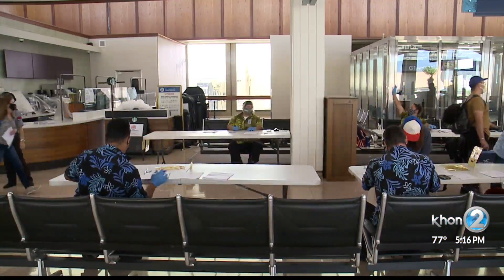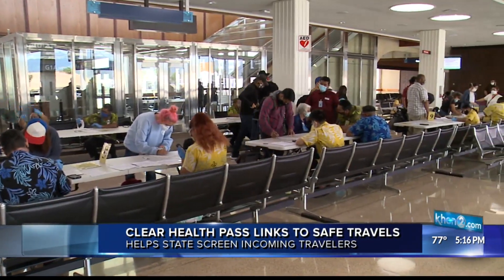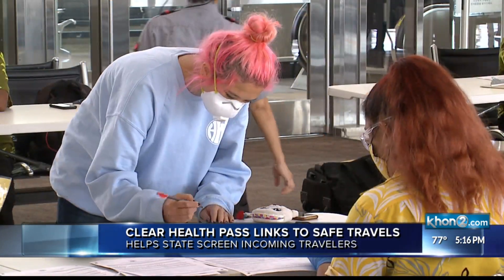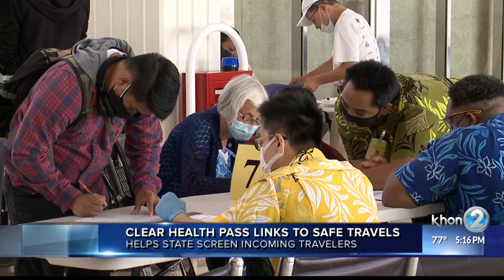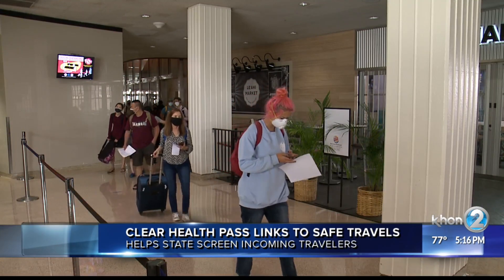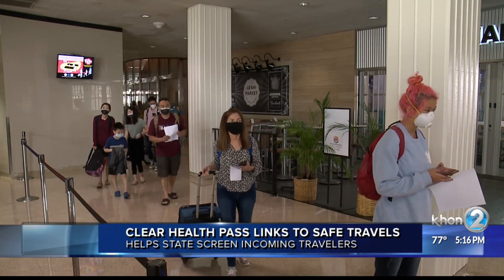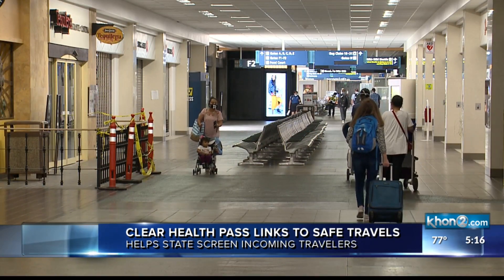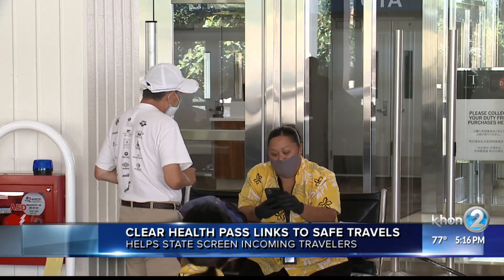CLEAR Health Pass links to safe travels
The app helps Hawaii screen incoming travelers.